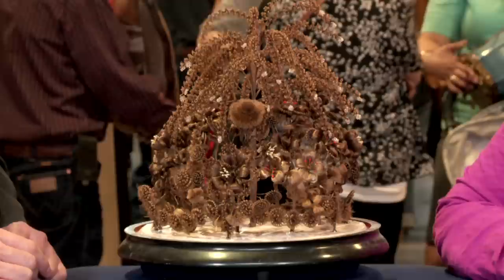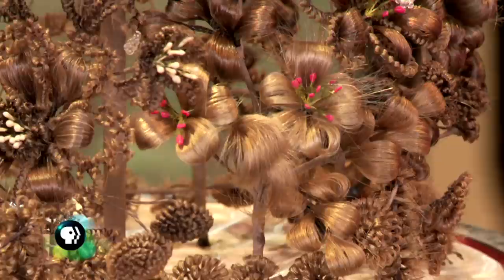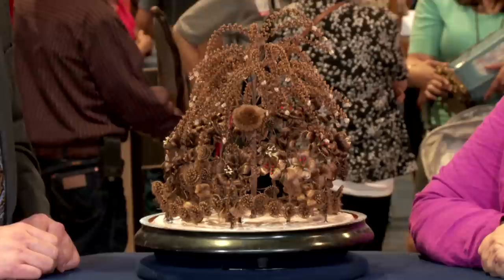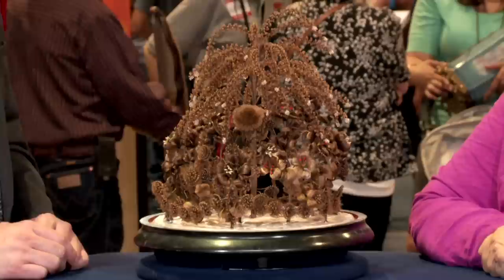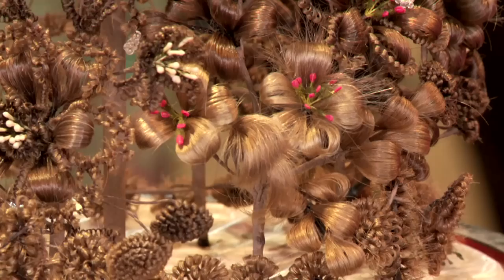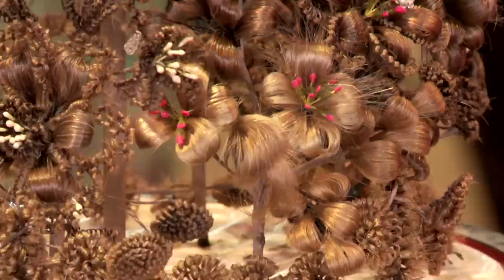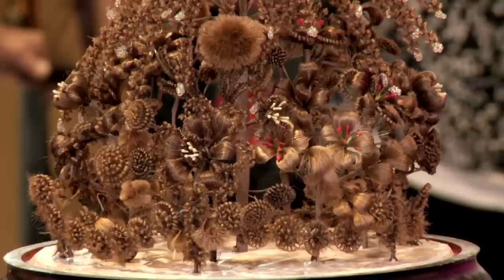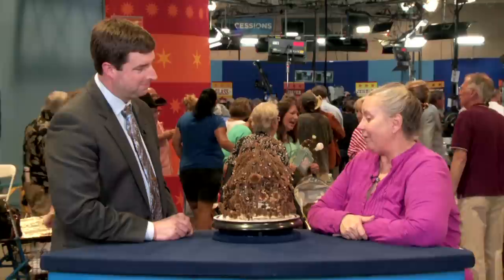Victorian Ornamental Hair Tree, ca. 1880 | Web Appraisal | Albuquerque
Have you ever seen a tree...made out of human hair? Learn more about this Victorian craft from Matthew Quinn in this web exclusive appraisal from Albuquerque.